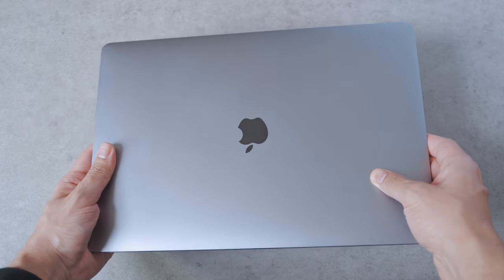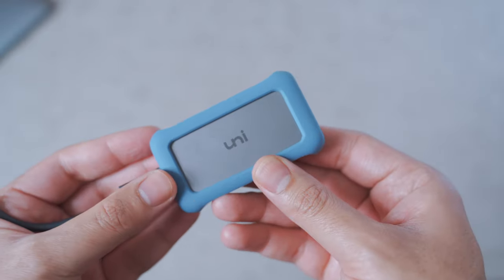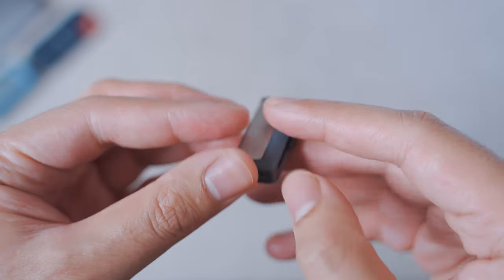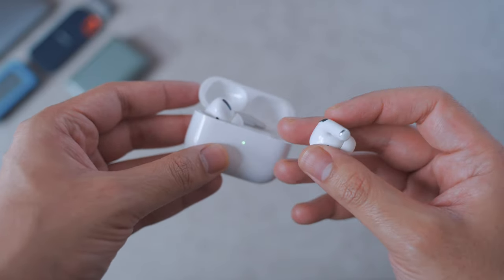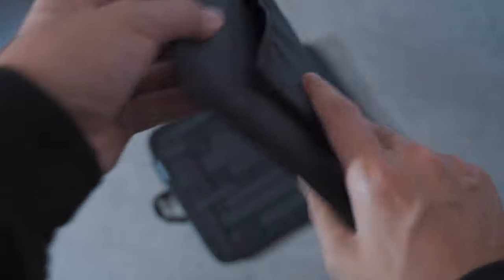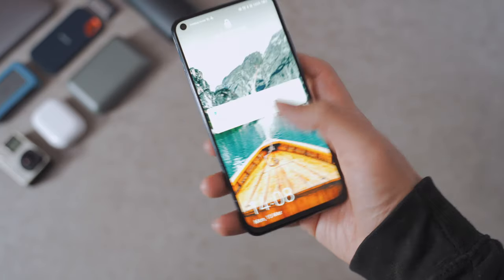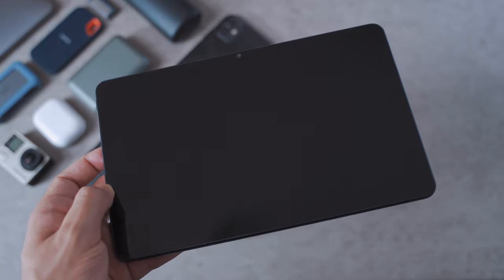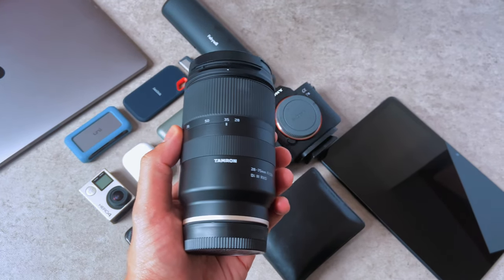What's In My Tech Bag 2022 | Everyday Carry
Product list:
MacBook Pro 15
Uni Dongle
Sandisk SSD
Sandisk USB Dual
Juice 10000mAh Powerbank
AirPods Pro
GoPro Hero 9 (they don’t sell 4 anymore)
Cocoon Grid It
Electric Toothbrush
iPhone 11
Huawei MatePad
Sony A7iii Body
Tamron 28-75 f/2.8 lens
Anker 30W Charger
DJI Mini (Spark is discontinued)

Going over What's In My Tech Bag for 2021. Covering all sorts of useful tech that everyone should own.